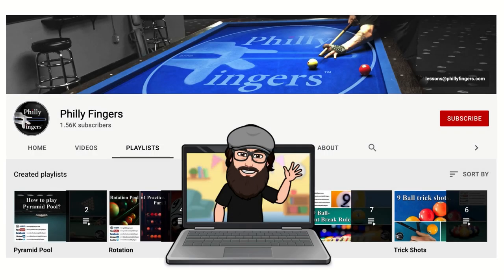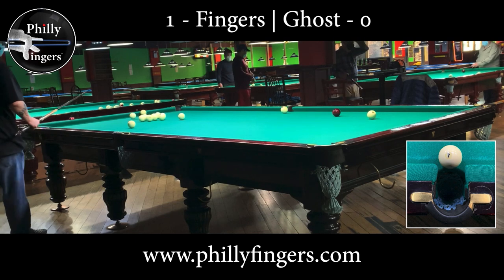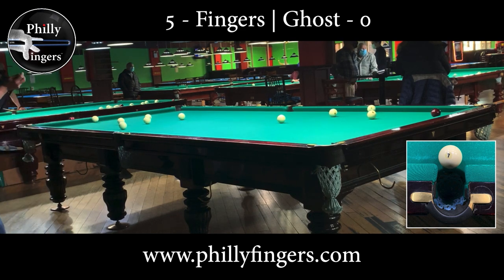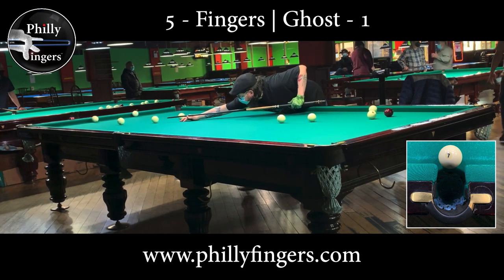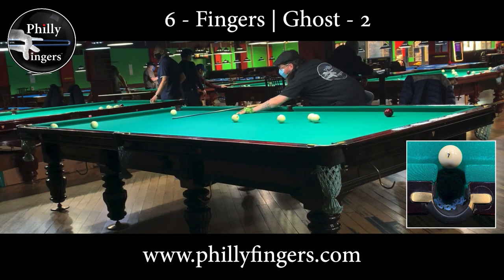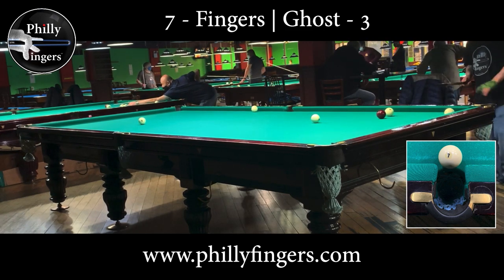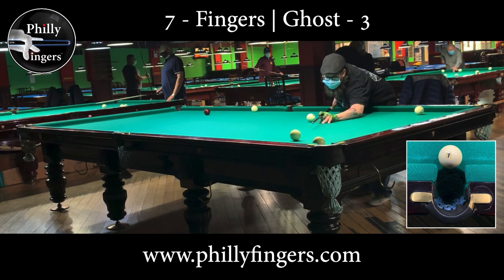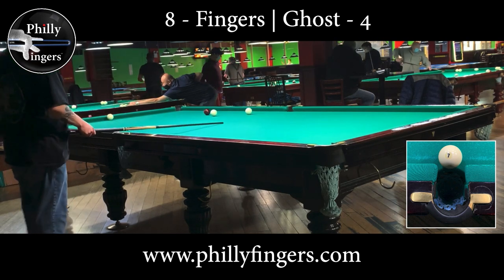Philly Fingers how to play free pyramid or Russian pyramid